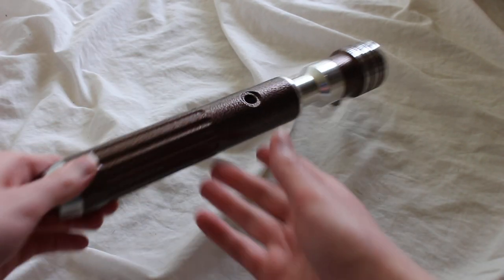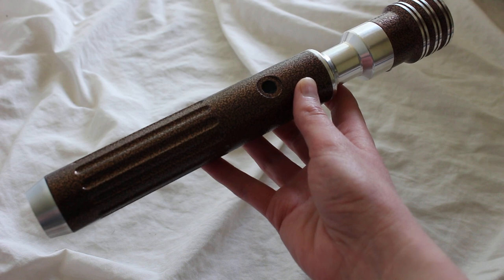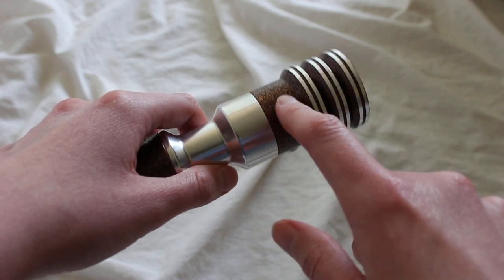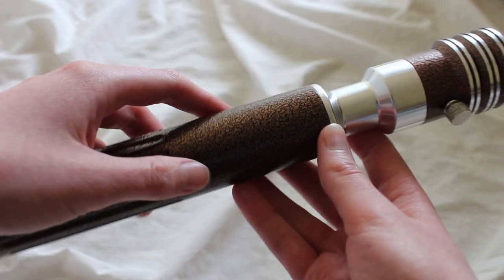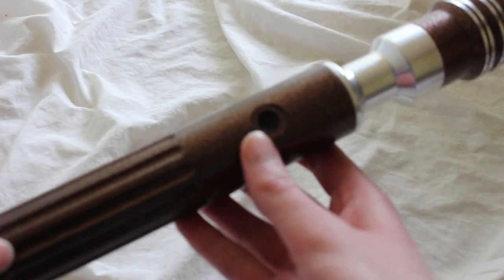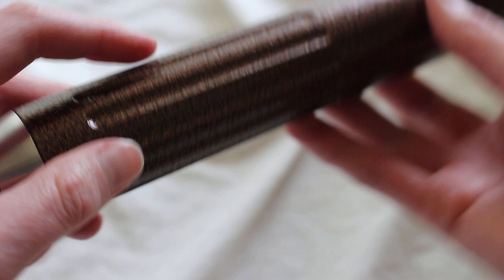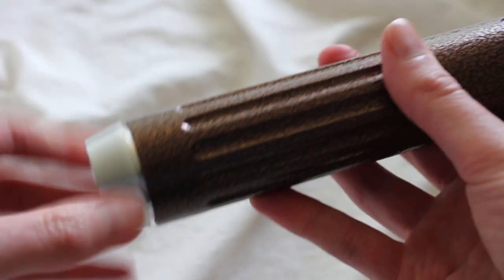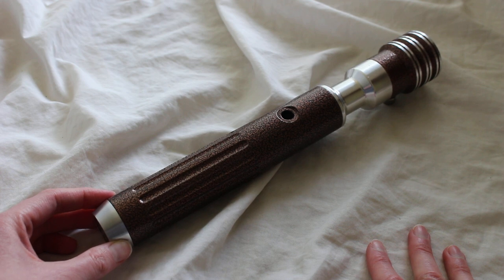REVIEW Custom MHS Lightsaber Hilt Noble Radiance